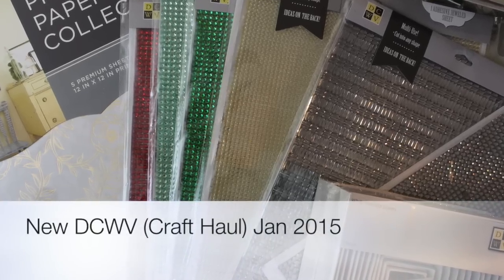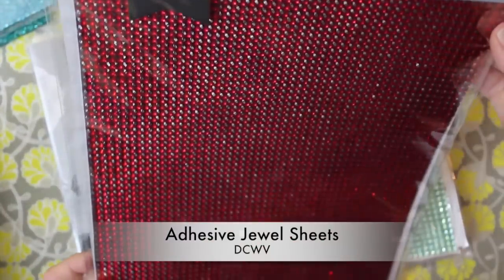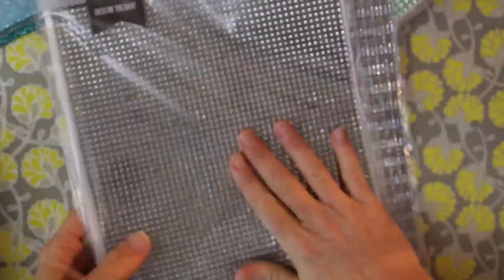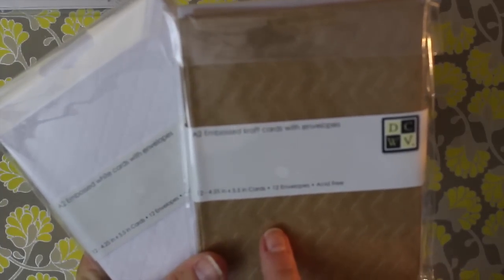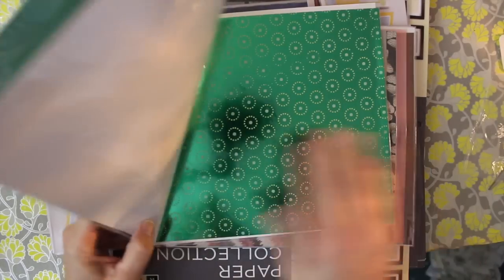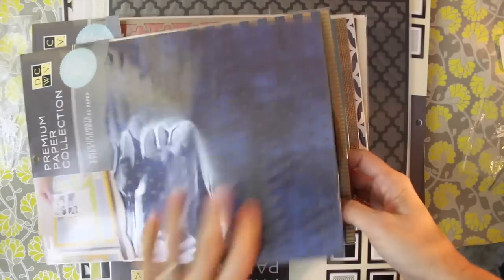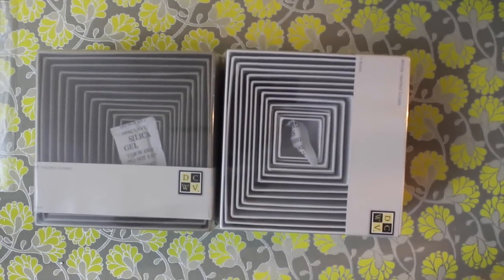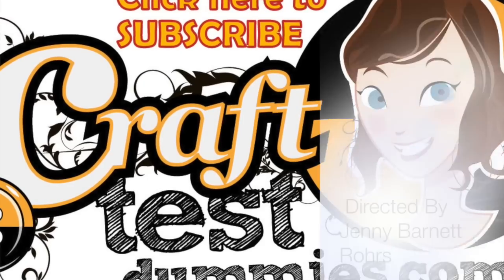New DCWV (Craft Haul)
This video is about the New DCWV products for January 2015. (Craft Haul)